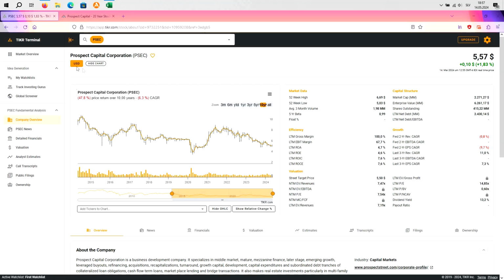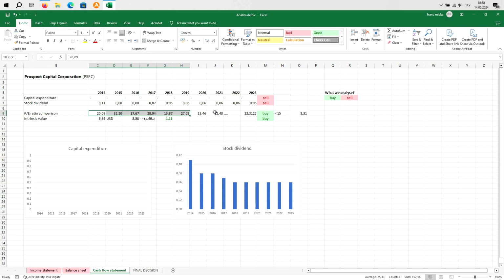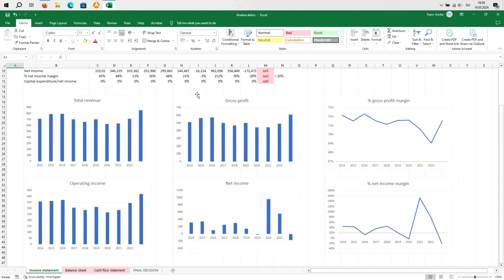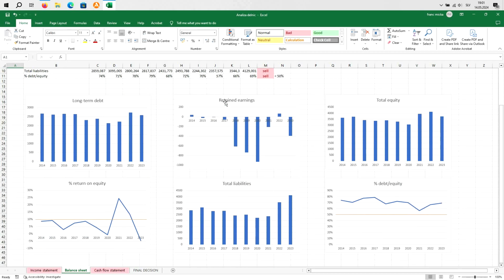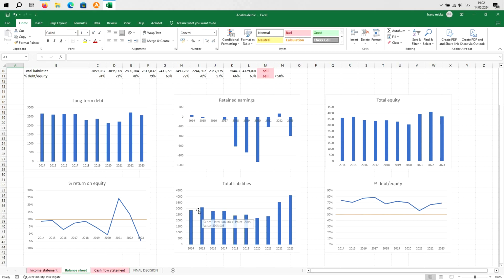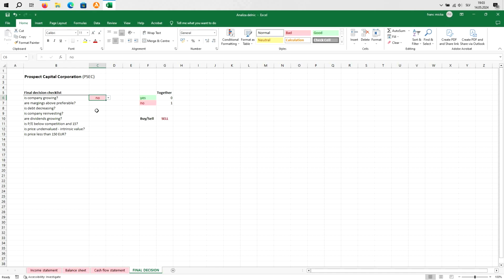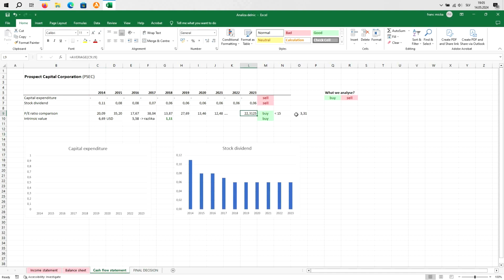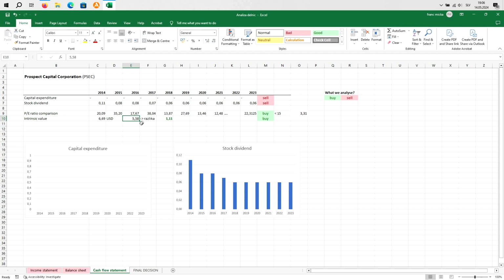Prospect Capital Corporation (PSEC) Stock Analysis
Today we will take a look at Prospect Capital Corporation with the stock ticker PSEC. We will take a look at good and bad things as well as decide whether we should buy or sell this stock. Should you invest into this stock?

Join me and become the better one.

---Links
EARN GUARANTEED PASSIVE INCOME:

---Chapters
0:00 The rules
0:45 Good things
2:31 Bad things
6:24 Final thoughts